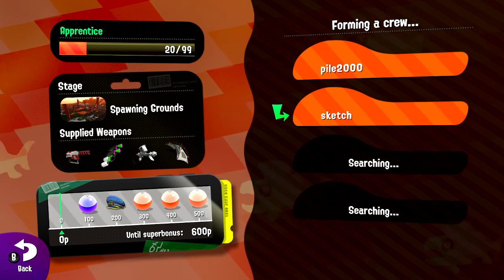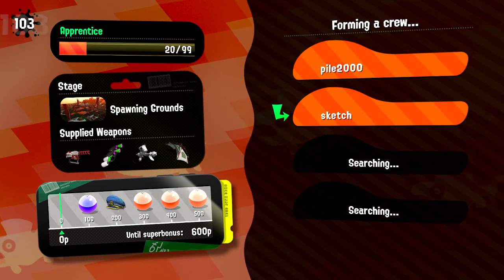Splatoon 2- Electric Boogaloo with Fiddle Chips! (Salmon run)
Hey everybody! Today we’ll be playing some Splatoon 2 salmon run with one of our supporters Fiddle Chips! You can see him in a Mario Kart 8 Deluxe stream on this channel as well.